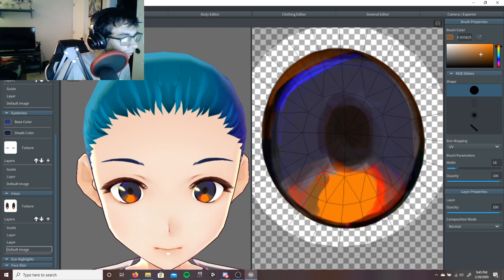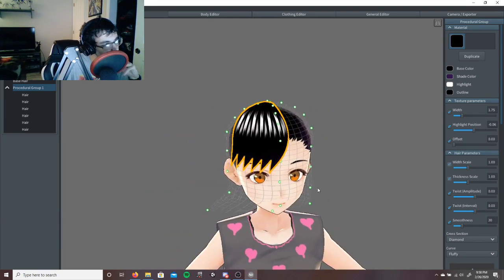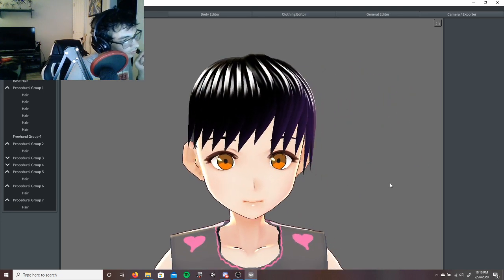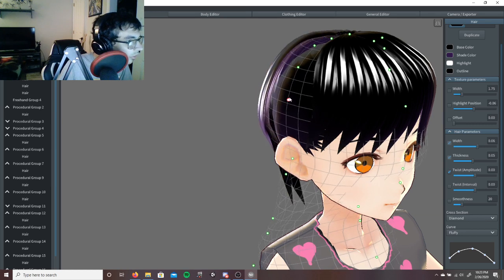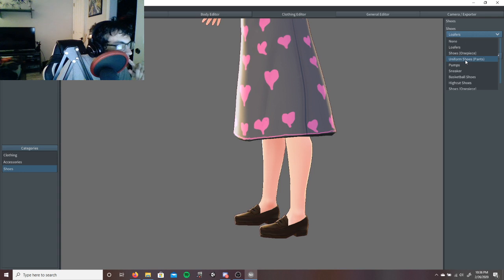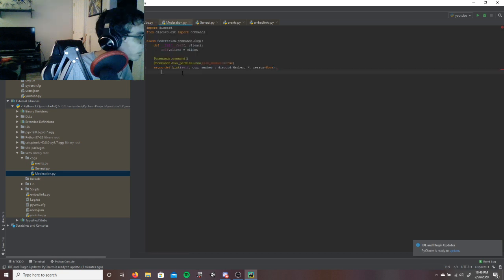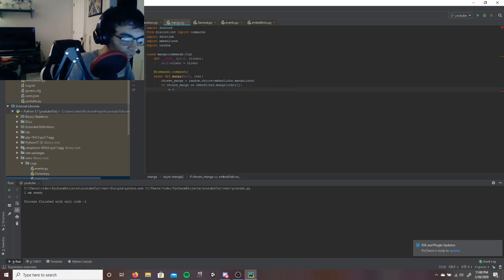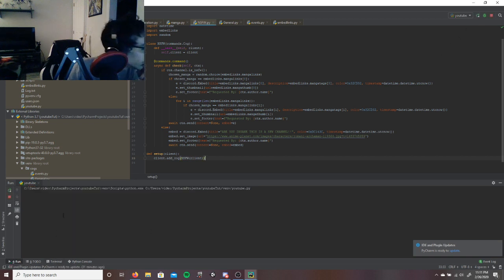Visual Novel Development Chill Stream #5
In this stream we continue where we left off in our live VN development.